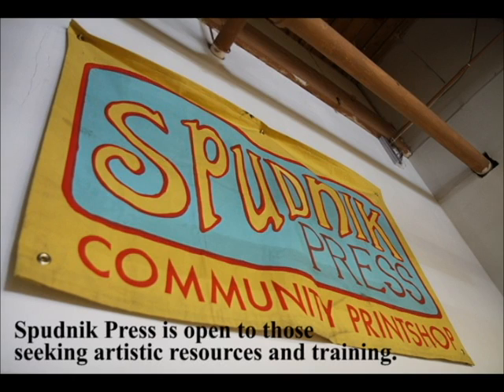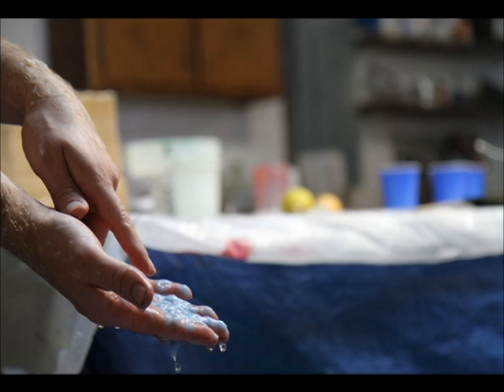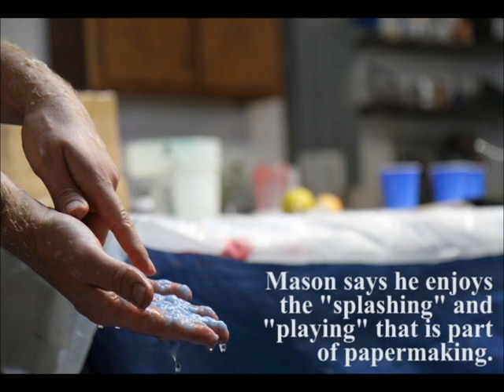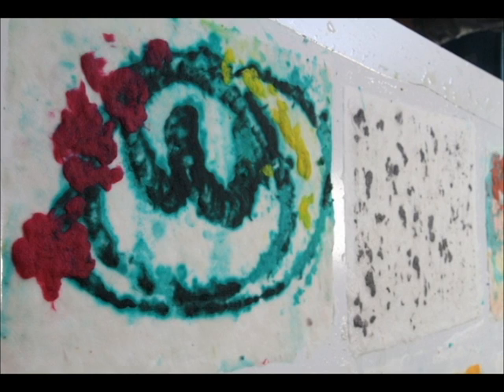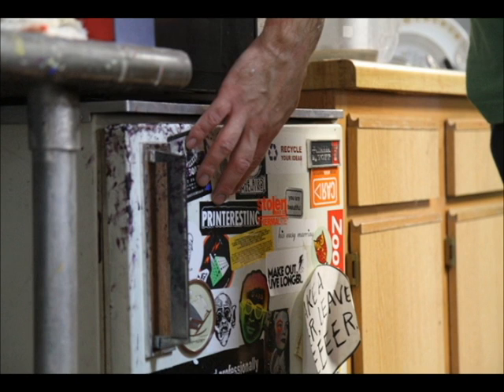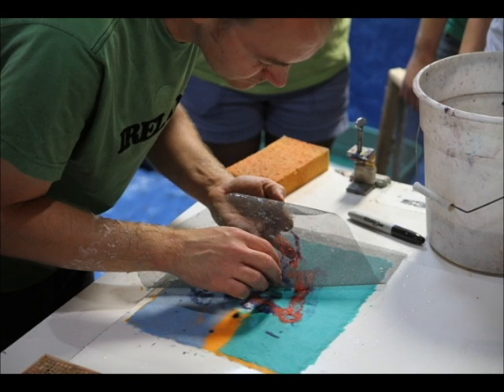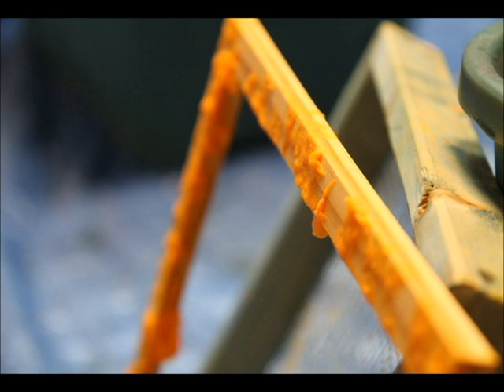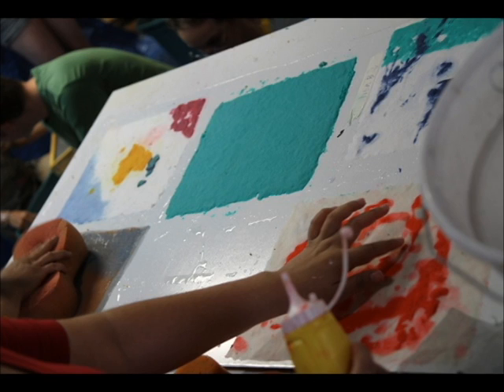Papermaking at Spudnik Press